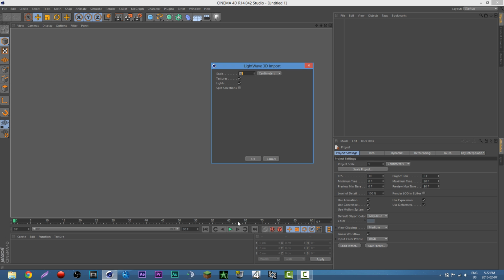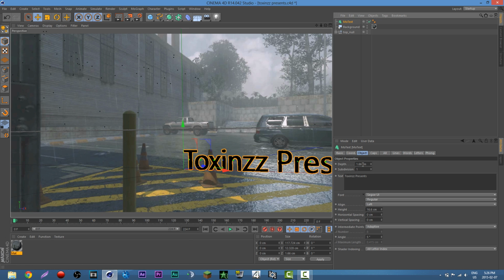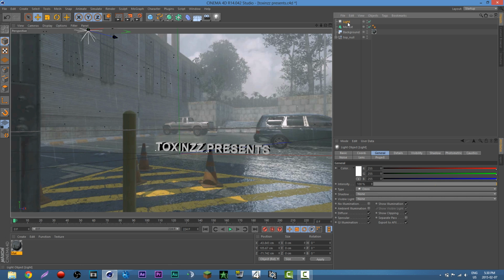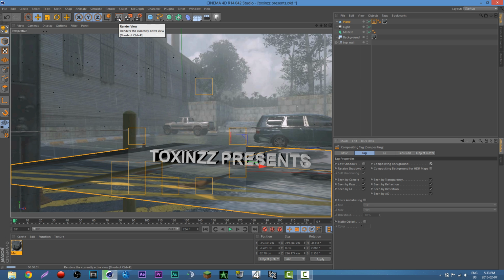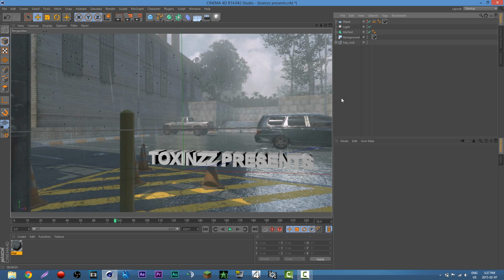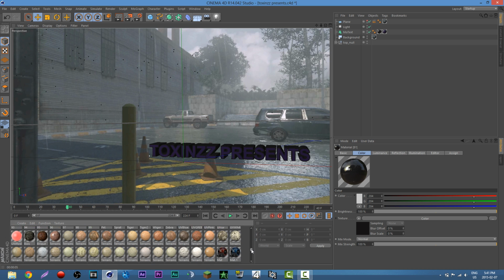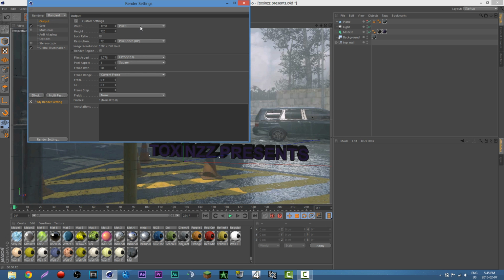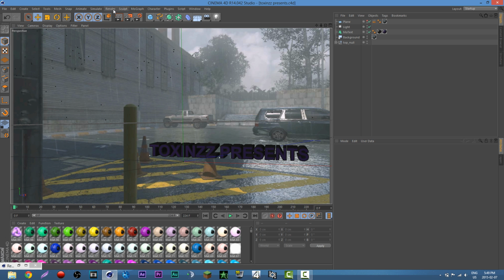ToXinzZ Motion Tracking Tutorial part2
Hey guys this is part 2 of my first motion tracking tutorial i hope it helped you out. if you have any ideas on other tutorials i should come out with feel free to leave them in the description